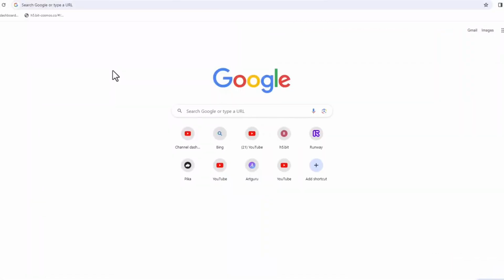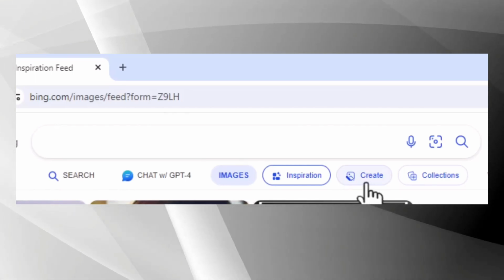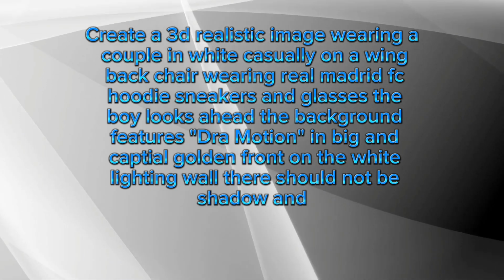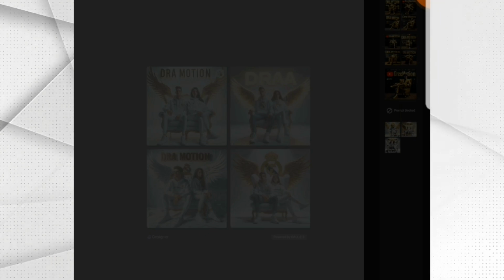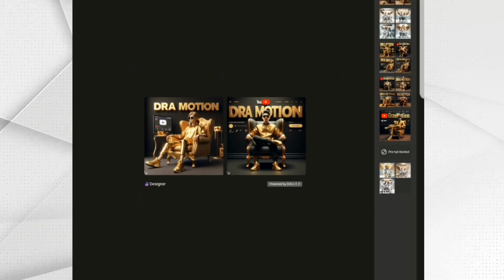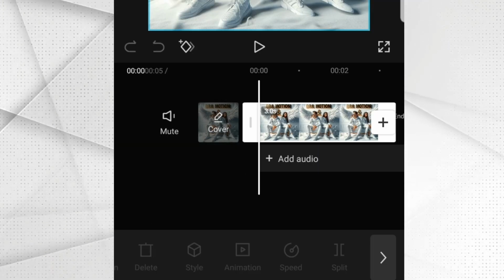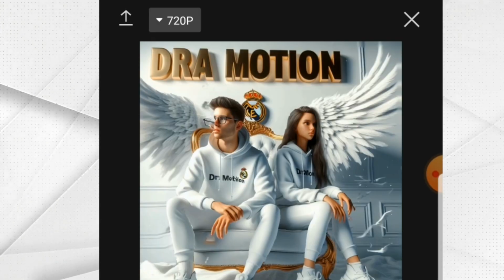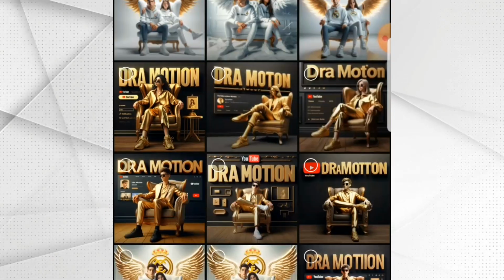3D Artificial intelligence Images and ADD MOTION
Prompt 1:
Create realistic picture where a girl in a golden shirt suit casually on a wing back chair. Wearing sneakers and sunglasses, he is looks a head. The background features "Dra Motion" in big and capital 3d gold texture fonts on the black wall and YouTube homepage with a profile photo

Prompt 2:
Create a 3d realistic image wearing a couple in white casually on a wing back chair wearing real madrid fc hoodie sneakers and glasses the boy looks ahead the background features "Dra Motion" in big and captial golden front on the white lighting wall there should not be shadow and wings should be added to make it appear as if he and she is an angel: